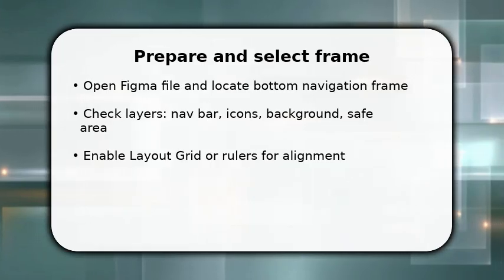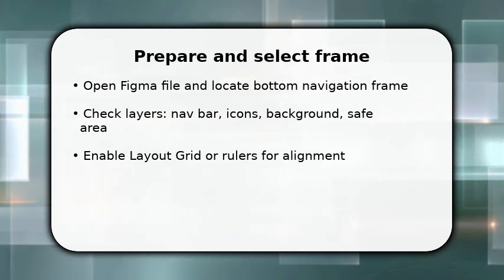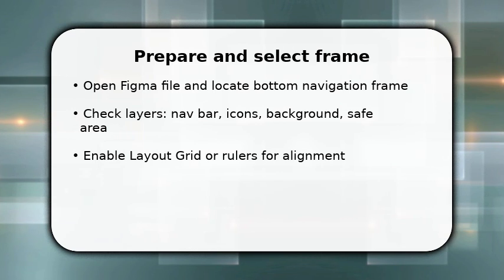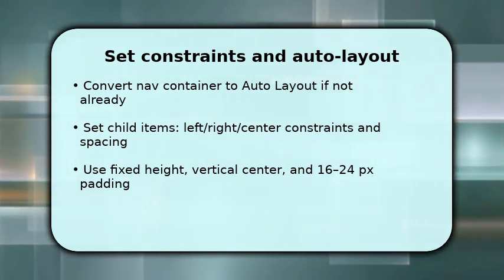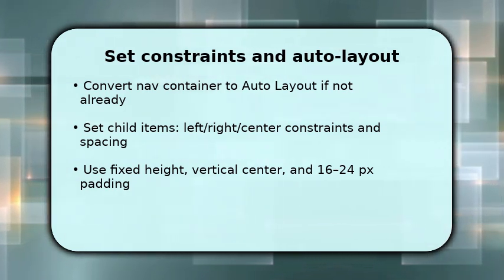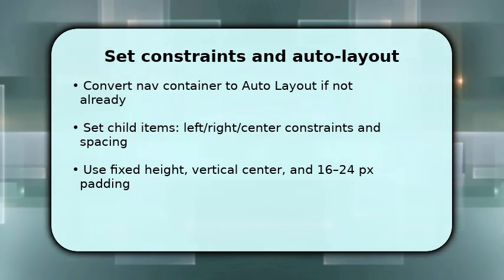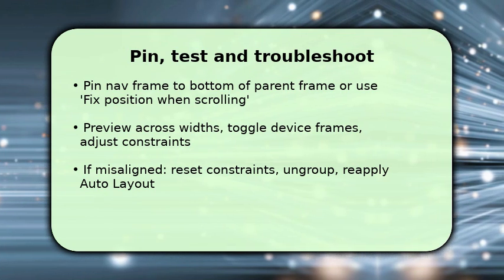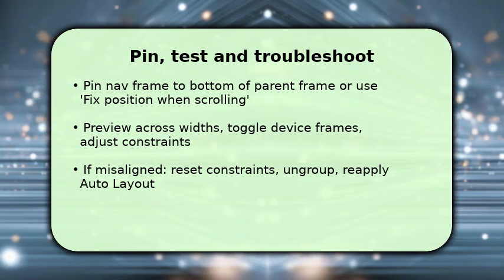How to Fix Bottom Navigation Bar in Figma (easy Method)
Learn the straightforward steps to repair a bottom navigation bar in Figma for designers. This video guides you through troubleshooting common issues and applying quick fixes, ensuring your designs are flawless.